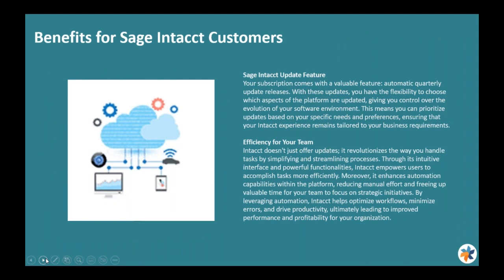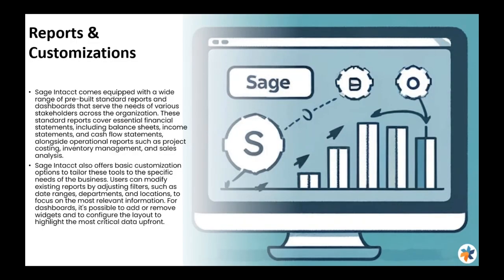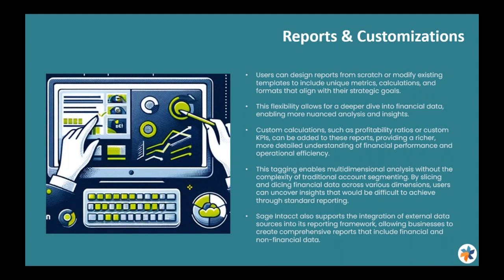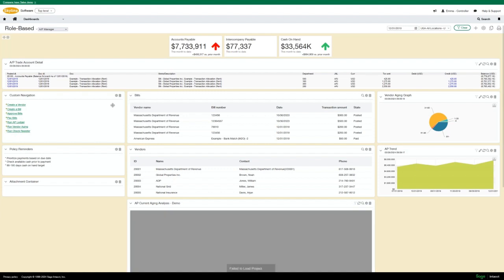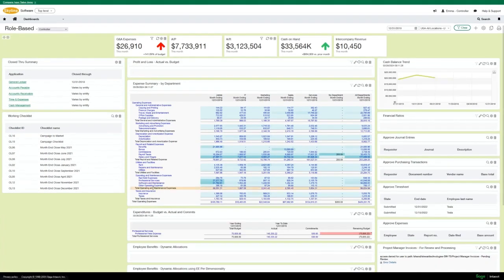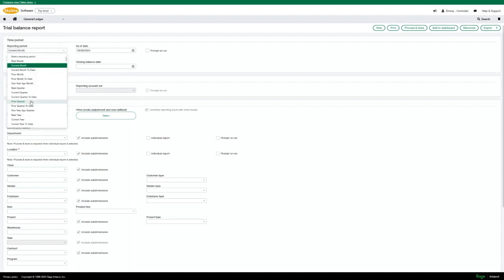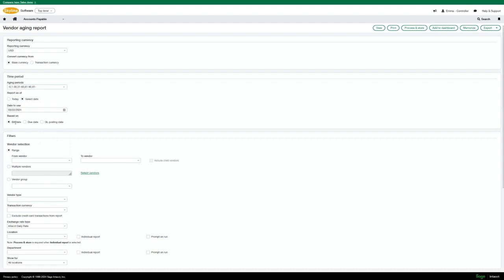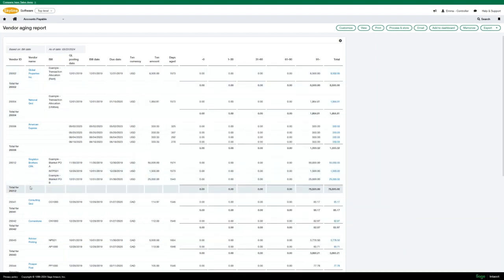Unlock Advanced Reporting Insights with Sage Intacct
Walk through “the powerful reporting features within Sage Intacct, helping you unlock the full potential of your financial data. Learn how to create customized reports, gain insights into your organization’s financial health, and streamline your reporting processes.